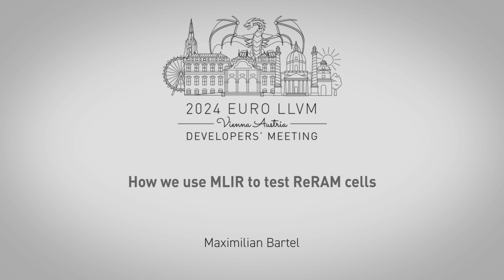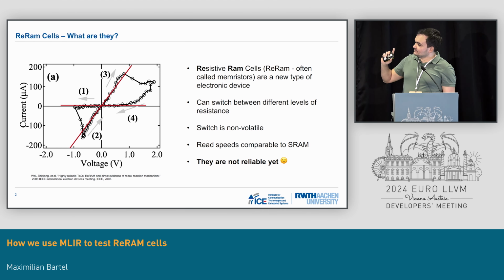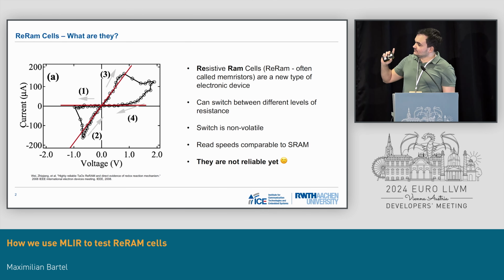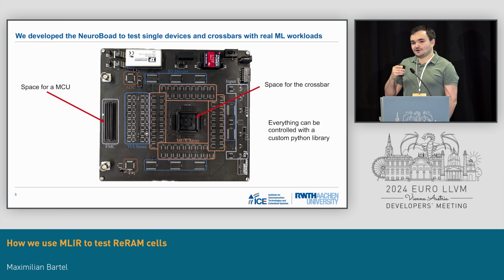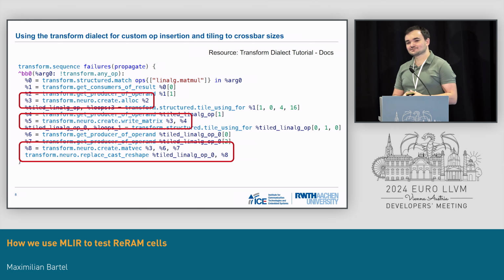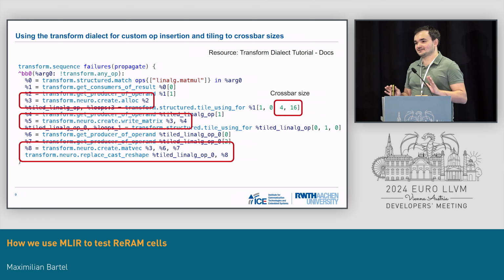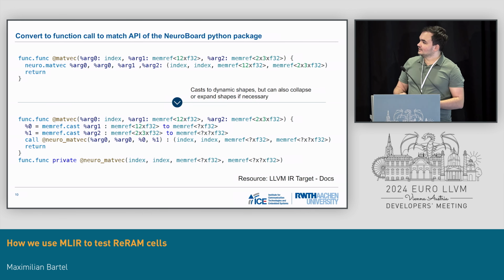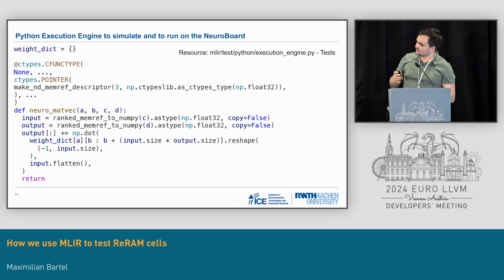2024 EuroLLVM - How we use MLIR to test ReRAM cells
2024 European LLVM Developers' Meeting
How we use MLIR to test ReRAM cells
Speaker: Maximilian Bartel
Devices for neuromorphic computing are still prone to defects and limitations. However the impact those have on neural networks is not clear. In this talk I show how I used the linalg and transform dialect together with the Python execution engine in MLIR to test real devices on our lab equipment.